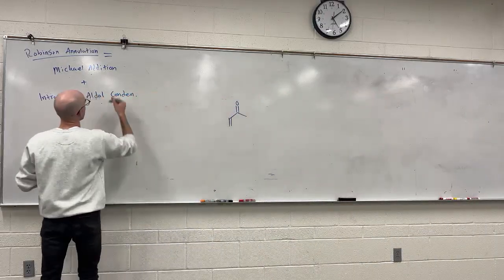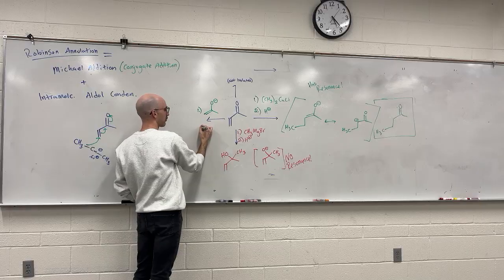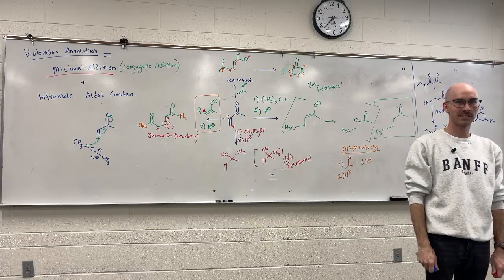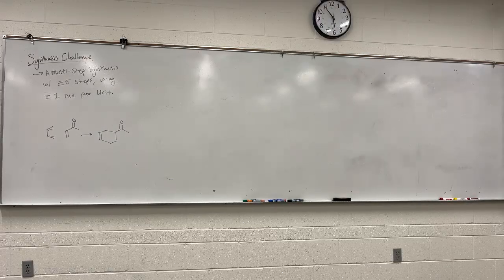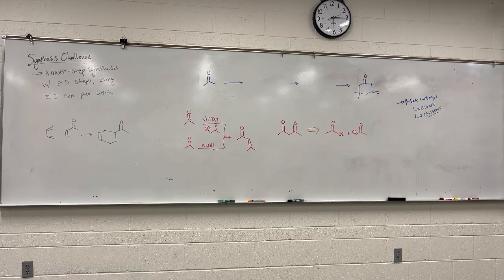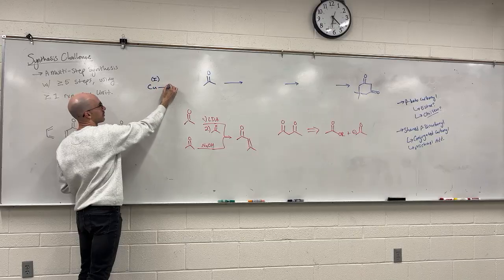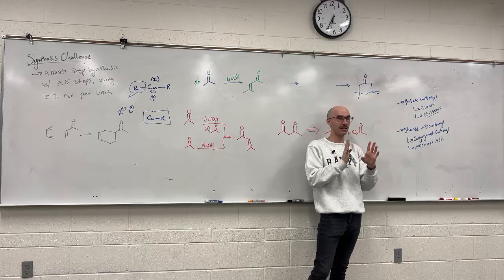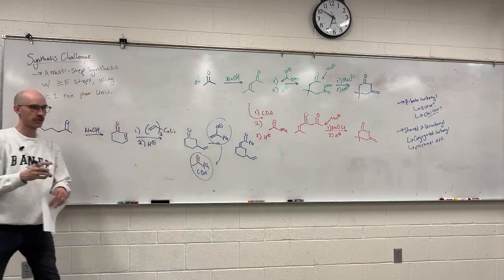Michael Addition and Robinson Annulation